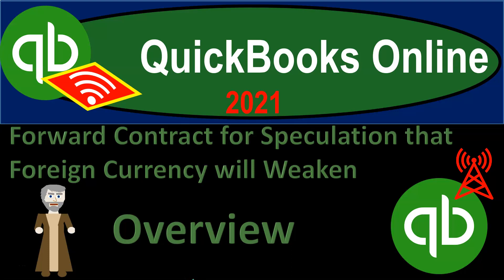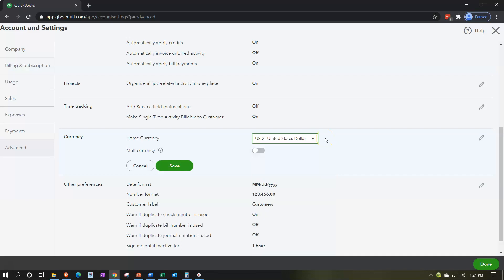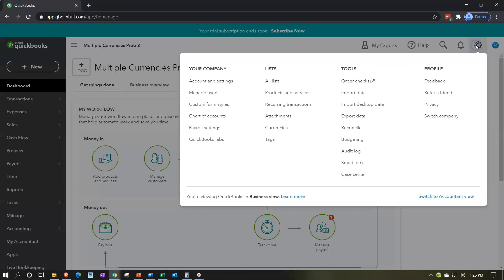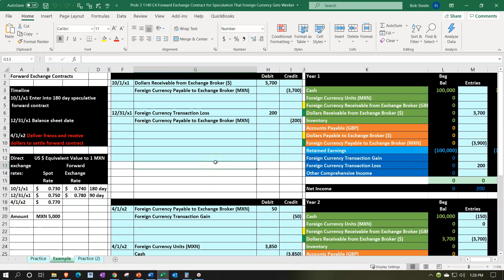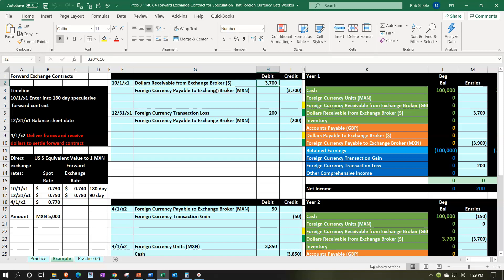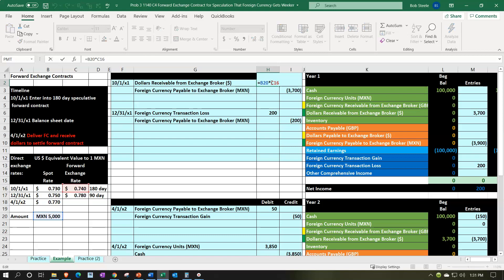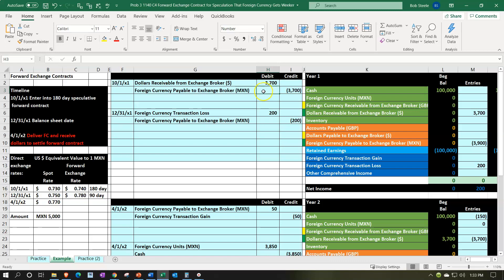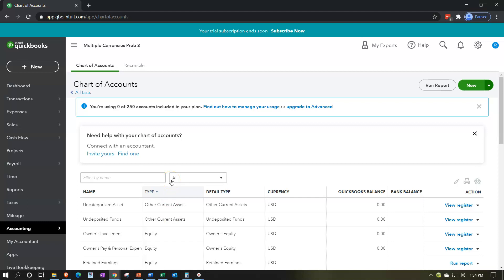Forward Contract for Speculation that Foreign Currency will Weaken Overview